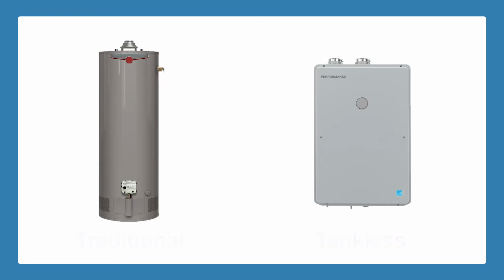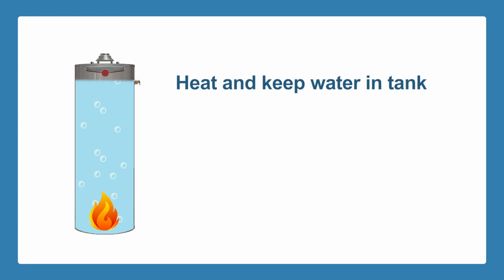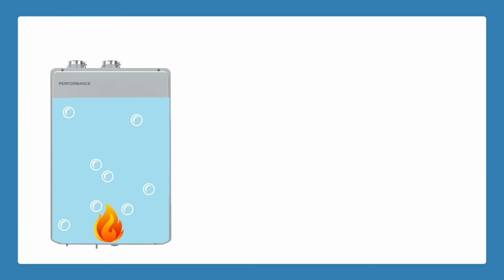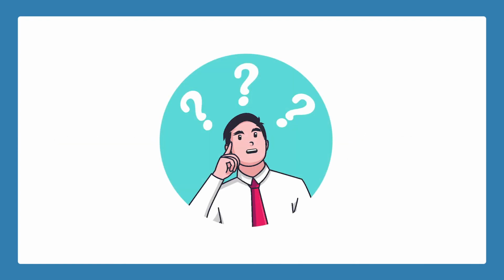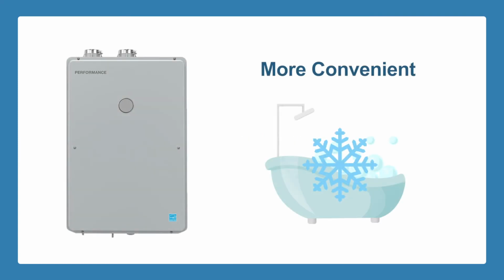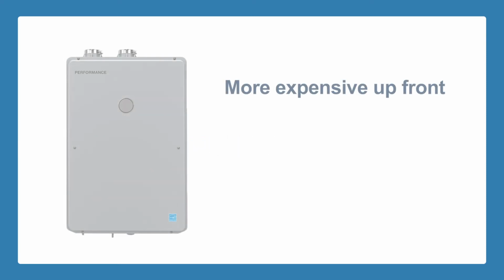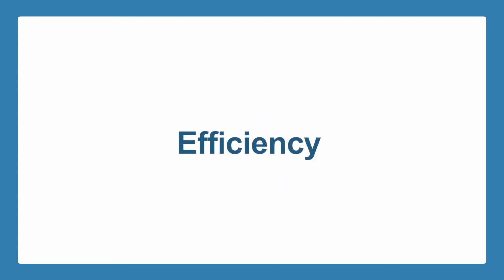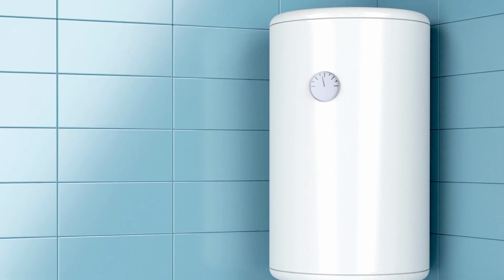Water Heaters: Tankless or Traditional?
If you are looking for a new water heater, there is a great selection of options and varieties available to you. Water heaters are categorized into two main groups: traditional water heaters and tankless water heaters. Now if you don’t know much about water heaters, the process of choosing a unit can be confusing and overwhelming. But you shouldn’t just purchase the first water heater you see.

Here is a quick water heater buying guide that can help you determine which one suits your needs better.

Traditional water heaters heat and keep water in a big tank. Every time you take a shower, run a load of laundry, wash dishes, or any other task that uses water, you consume pre-heated water that comes from the tank. Your water source then refills the tank as you use the hot water, and the cycle just continues.

Tankless water heaters, which are also called on-demand or instantaneous water heaters simply heat water at the time of use, instead of storing heated water in a tank. What happens is that every time you turn on a hot water tap, cool water runs through the tankless water heater and then its heat source, whether it’s gas or electric instantly heats the water on demand.

So which one is actually better?
Just like with any other appliance or equipment, there are a lot of things to be considered before purchasing, including convenience, cost, and efficiency. Your decision should be based on your specific needs. Let’s take a look at those factors that you need to think about:

Convenience
In general, a tankless water heater is more convenient as it eliminates the risk of having a cold shower (if you’re the last to take one). Aside from that, tankless water heaters also save you space because there is no need to allot space for a tank. They are so compact that you can just mount them on a wall inside or outside your house to have on-demand hot water supply.

Cost
Tankless water heaters may be more expensive up front, but they can recoup that initial installation cost over the years of their use as you benefit from lower energy bills and a much longer lifespan. Traditional water heaters are still quite common perhaps because they are significantly less expensive when you buy them. However, many do not realize that they are more costly to operate.

Efficiency
Traditional water heaters make use of a lot of energy as a constant supply of heat is necessary to keep the stored water hot, whether or not you are using hot water. Tankless water heaters, on the other hand, only use energy when you use hot water, so they are definitely the more energy-efficient choice.

Tankless water heaters have the edge over traditional units. Should you, then, buy any tankless water heater? Not at all! Even with tankless water heaters there are high-quality and low-quality ones, so you should only get yours from a trusted company like TwinTech Heating and Cooling. Give us a call today so we can help you!